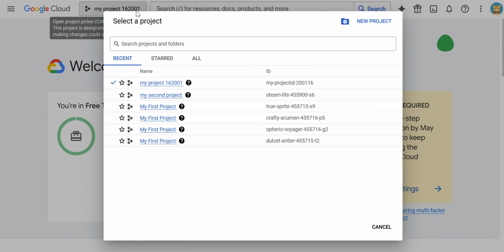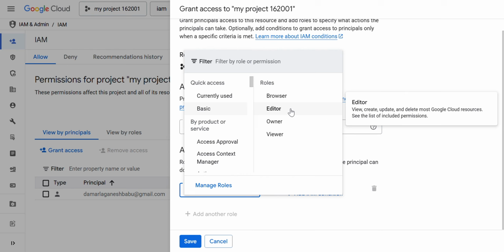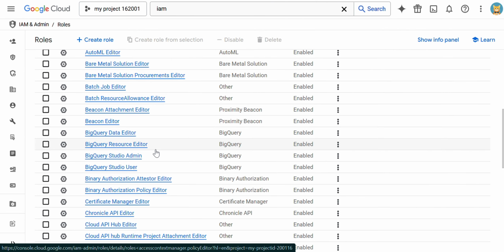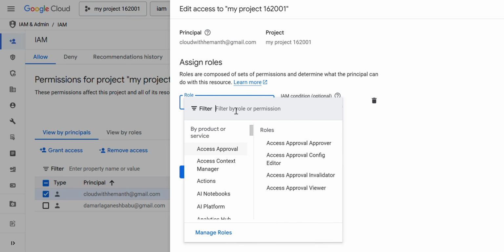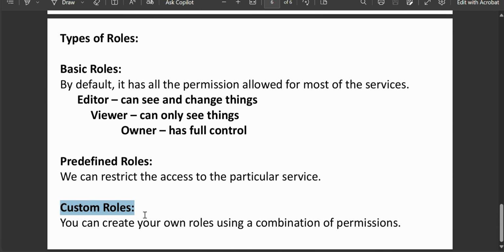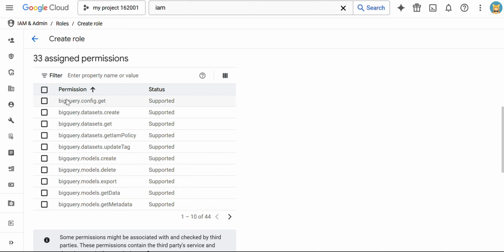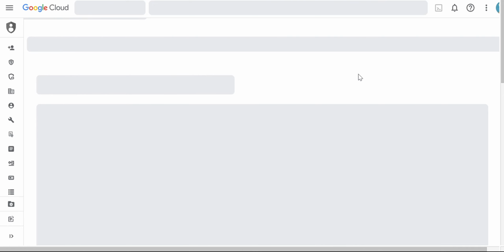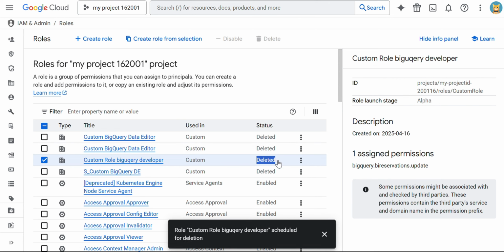Assign Different Types of Roles to Identity Or Principals | GCP COURSE